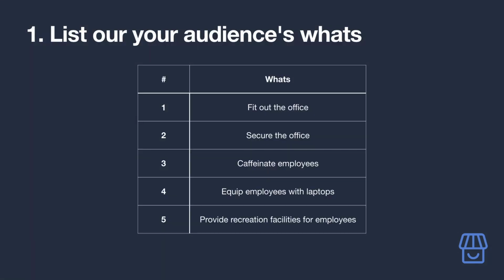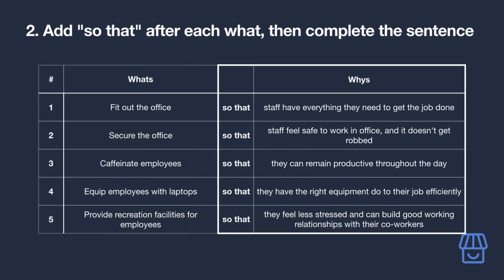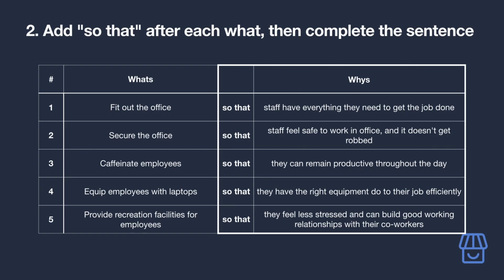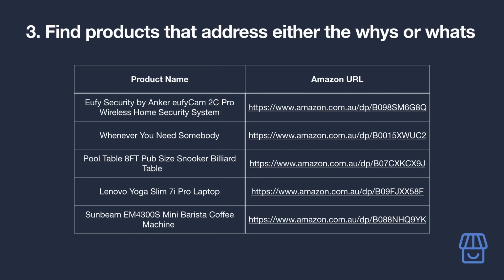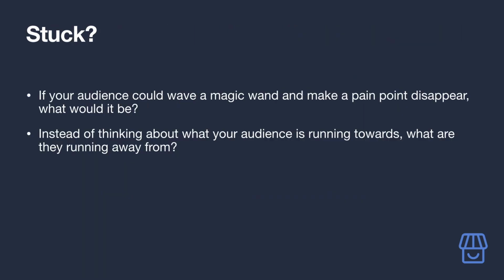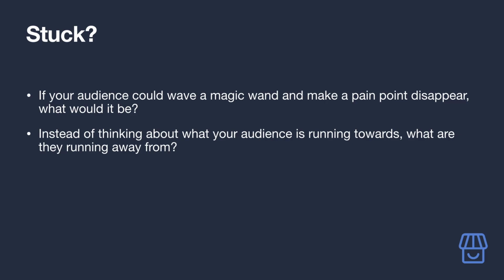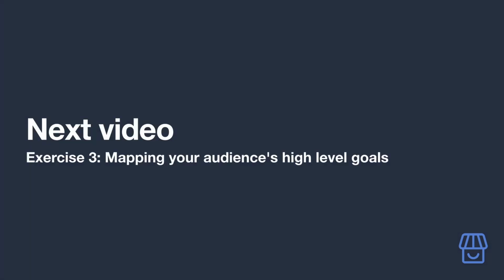Exercise 2: Let's Brainstorm Some Products! | Amazon Affiliate Marketing for Beginners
In this video, we will start brainstorming product ideas based on the niche you selected in the previous video. We will use a few different brainstorming strategies to help you come up with a long list of products that would be great products to promote on your Amazon Affiliates site!